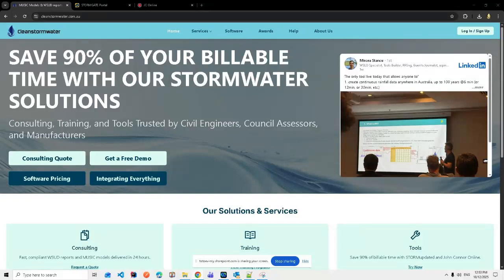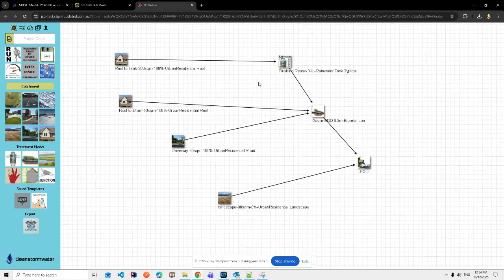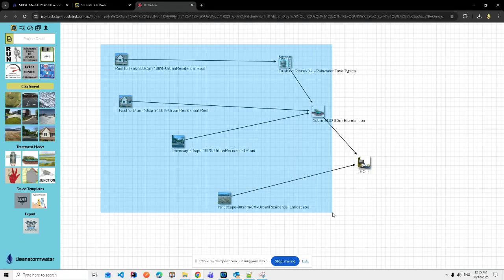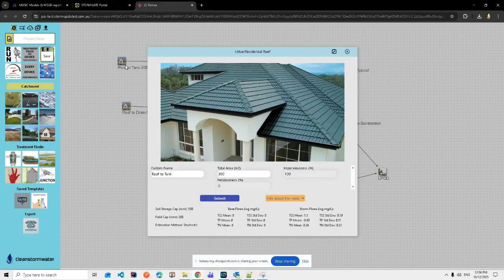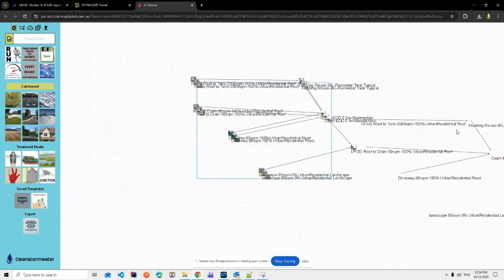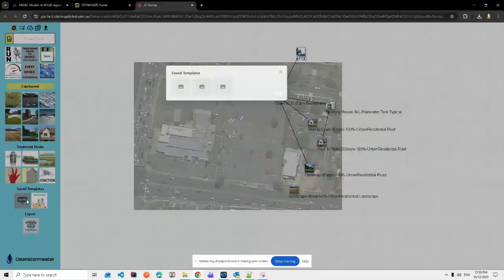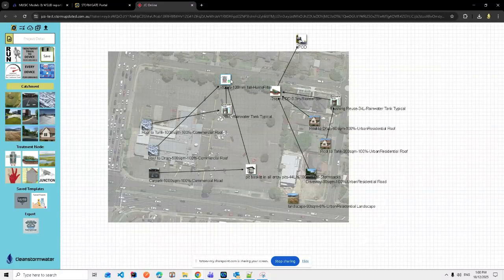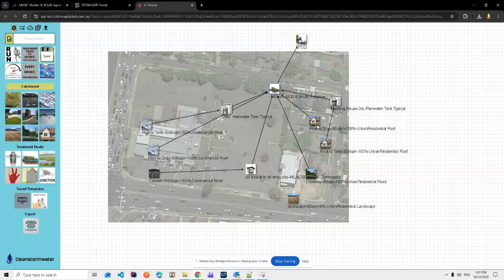Save model templates to build WSUD models faster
Save templates of common models and treatment trains to quickly set up WSUD models in JCO. Try it out now, along with other stormwater modelling tools at Cleanstormwater.com.au.